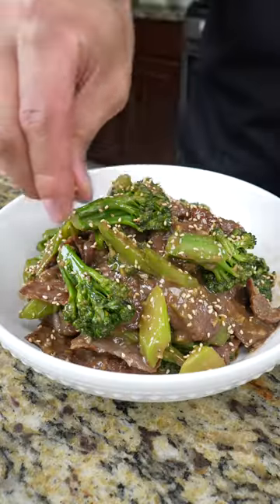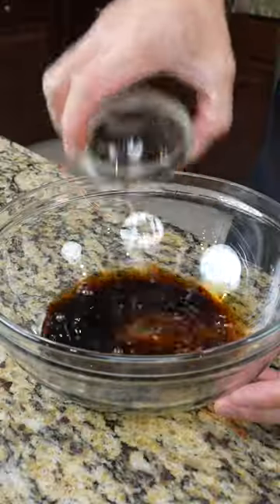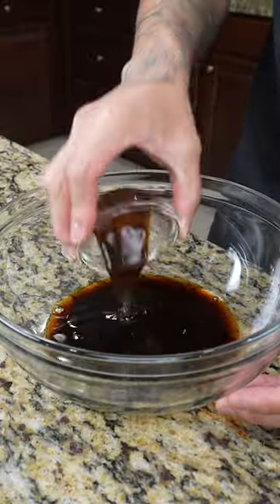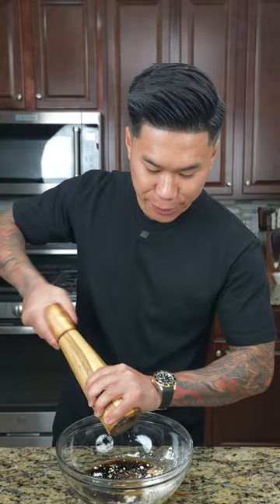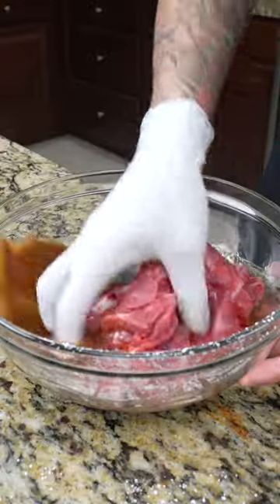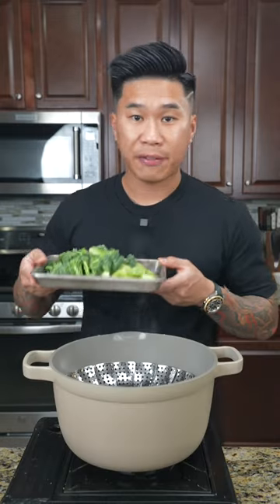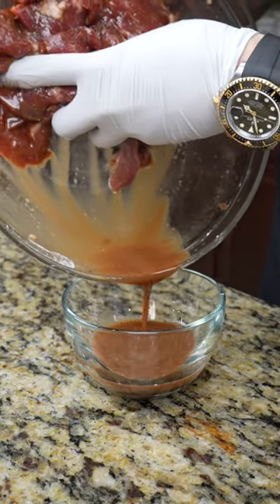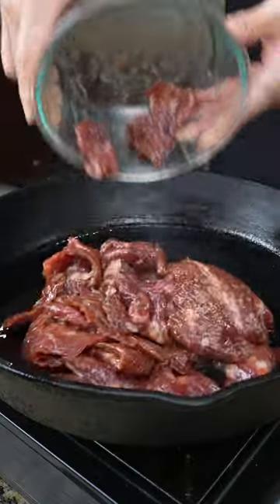Easy Beef & Broccoli Recipe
Open Description for full recipe

Beef &  Broccolini

Serves 2

Ingredients

1 lb Flank steak
(Sliced 1/8 in thick across the grain)
1/2 lb Broccolini or Broccoli

Marinade:
1/4 cup low sodium soy sauce
2 tablespoon shaoxing wine
1 teaspoon sesame oil
1 tablespoon oyster sauce
1 tablespoon water
1 tablespoon sugar
1 tablespoon corn starch
1/2 teaspoon baking soda

Neutral oil as needed
1 tablespoon minced ginger
1 tablespoon minced garlic

Optional garnish: Sesame seeds

Instructions

1. Mix together the marinade, combine beef and let marinade for 30minutes
2. Steam off the broccolini until its par cooked(about 4-5 minutes)
3. Drain the marinade liquid from the beef and reserve
4. Add oil to a heavy bottom pan on high heat. When the oil starts to smoke add your beef and let it sear to develop color.
5. Now add the minced ginger and garlic. Continue to saute for 1 minute then add the broccolini and marinade (be sure to stir the marinade before combining)
6. Toss to to coat then garnish with sesame seeds